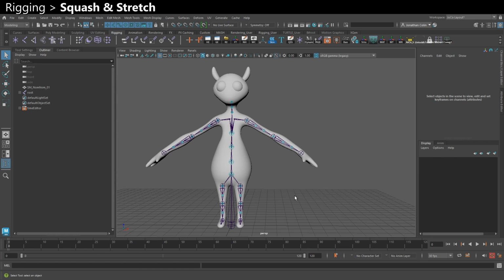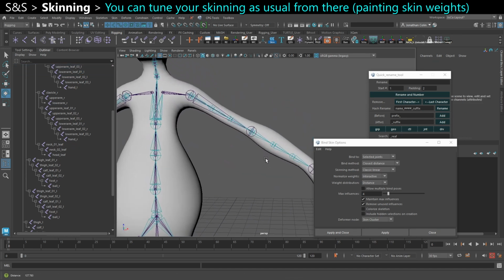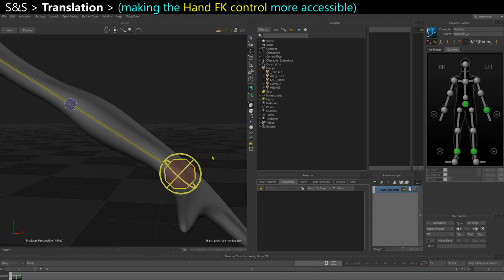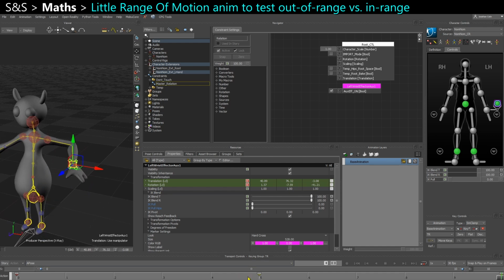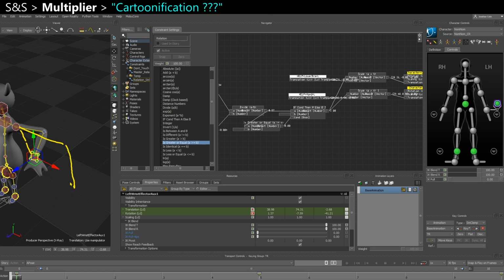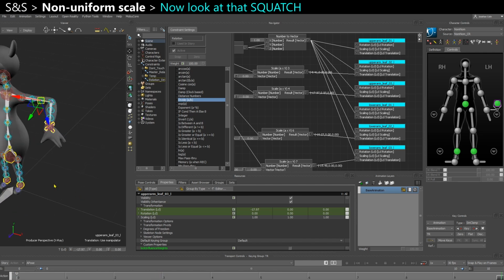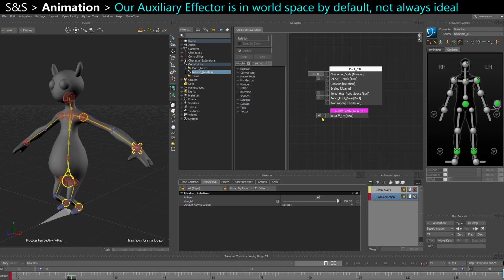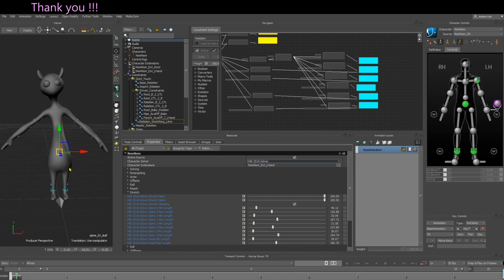MotionBuilder ProTips - Rigging - Squash & Stretch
Hi,

- Basics
- Animation
- Rigging.

This video explains how to implement Squash & Stretch over a regular HIK Rig, to give characters a cartoony look.
We also go over Skeletal Meshes pre-requisites (using Maya) to setup your skeleton and skinning in a game engine friendly manner.

00:00 -  Intro
00:42 - Skeletal Mesh Prerequisites
06:33 - Skinning Tips
12:09 - (Rebuilding the hierarchy)
15:25 - Sending to MoBu & Human IK
22:34 - About Translation...
26:29 - Auxiliary Effector setup
34:28 - Length maths
46:25 - Multiplier option
51:44 - Leaf joints translation
56:03 - Non-uniform scaling
01:02:49 - About scaling the FK controls
01:05:44 - Relation summary
01:09:34 - Animation example
01:13:26 - Spine & Neck